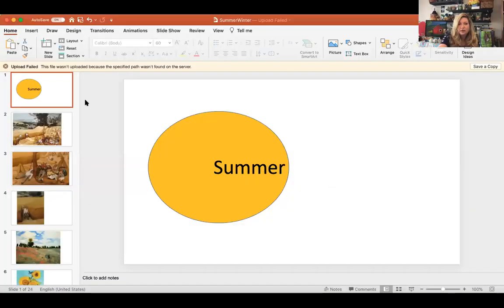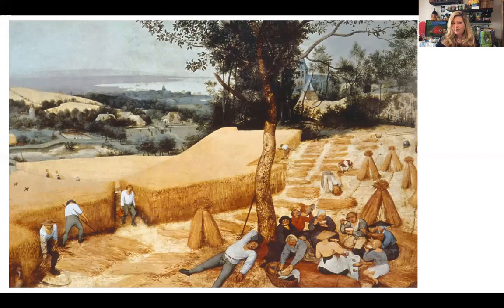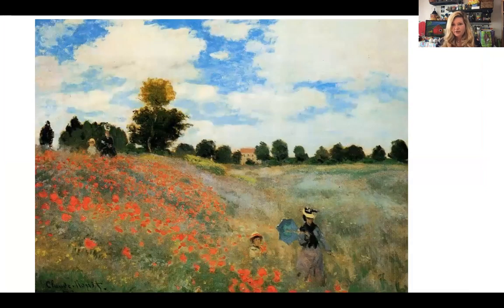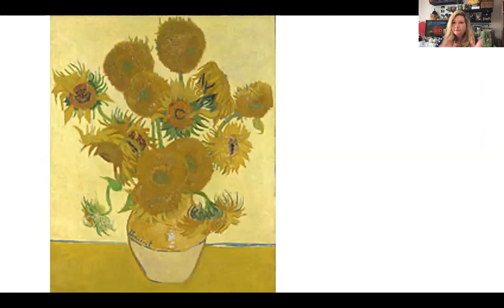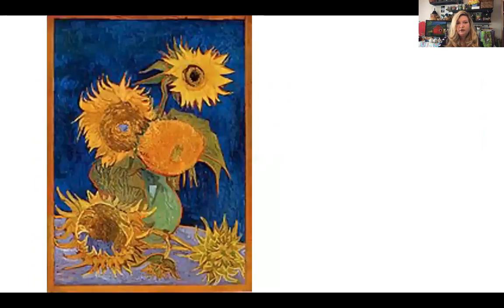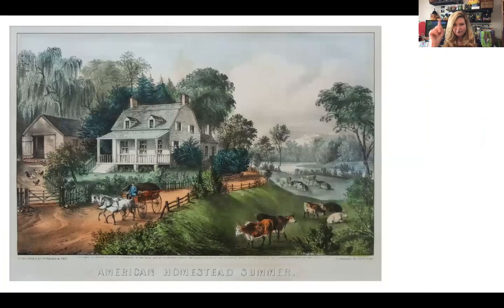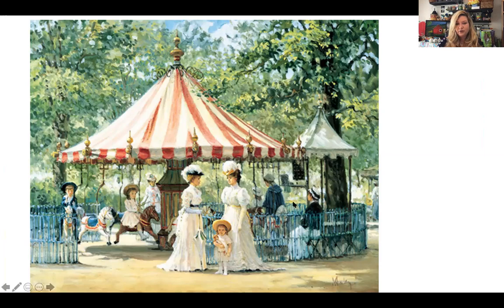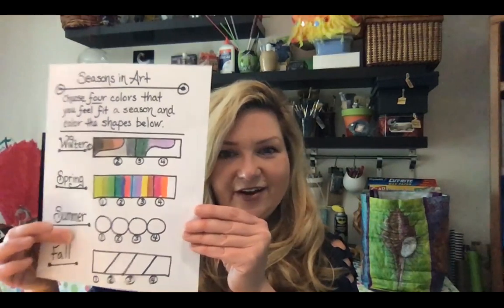Art Lesson 3C Video